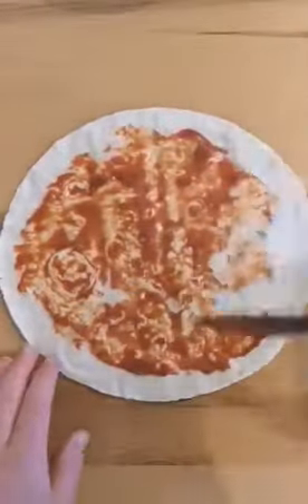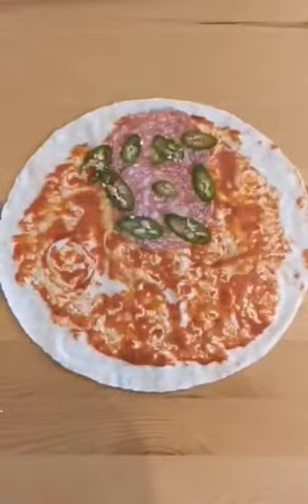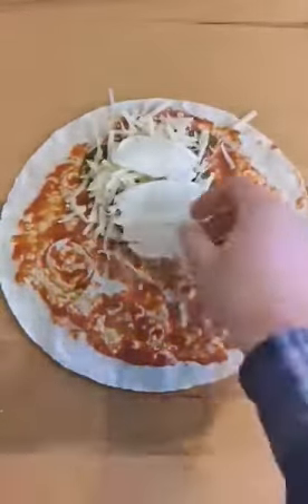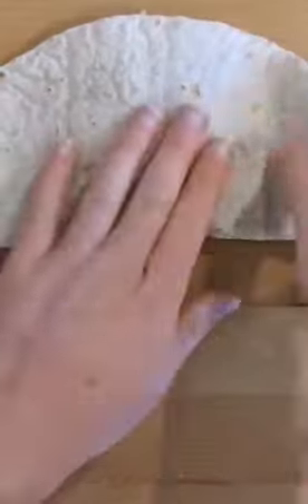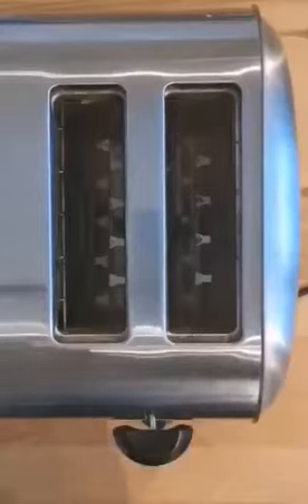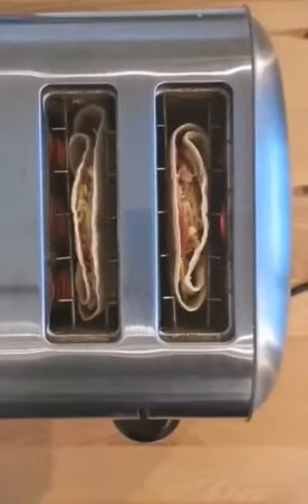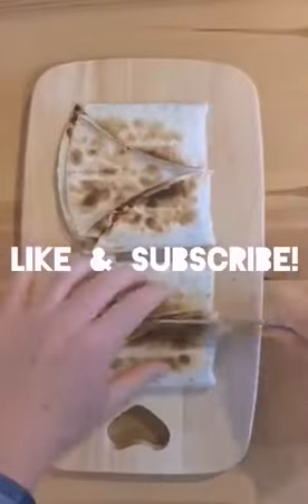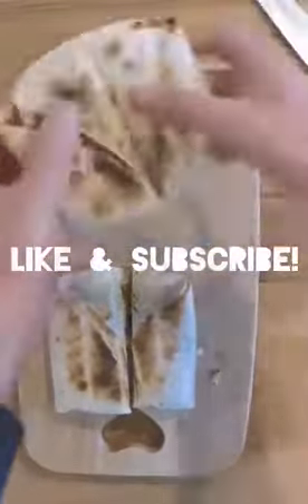Toaster Pizza Pocket Hack | The Secret Yorkshire Cook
Hi! This is my first YouTube . This video is on Toaster Pizza Pocket Hack.

If you can afford to join my patron, all money donated will be used to progess my channel with a new laptop and camera!
Big knife
Garlic Press
Heatproof mat
Castey Pan
Pyrex Jugs
Braun Blender 1
Braun Blender with all attachments